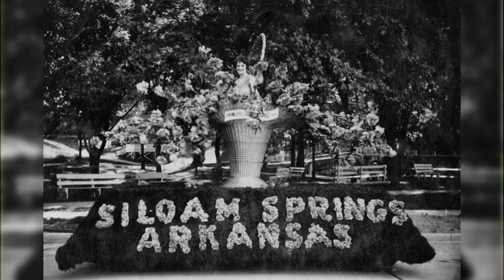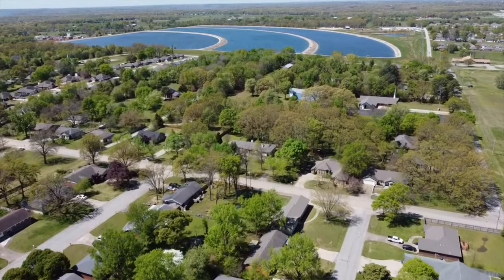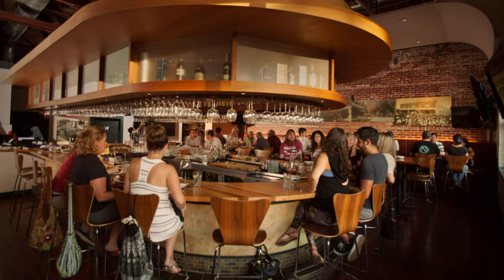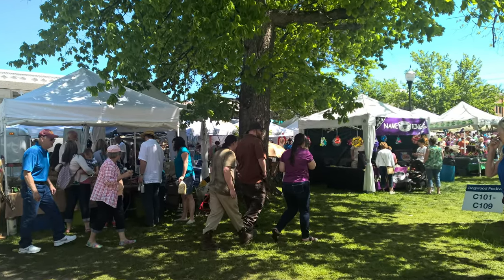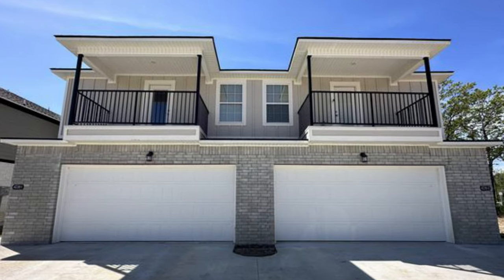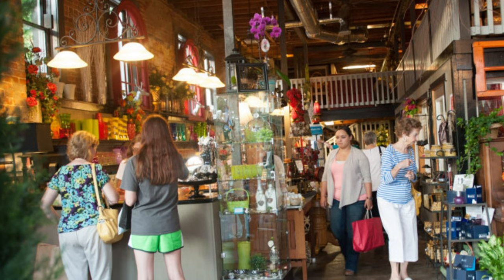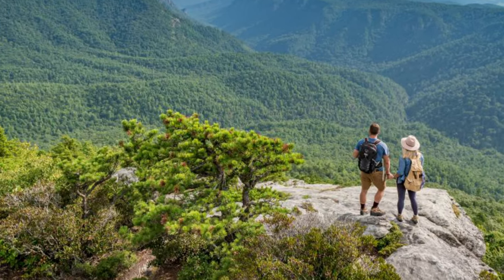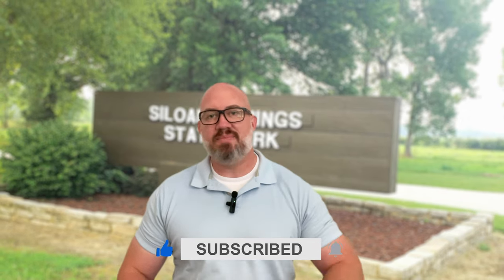City of Siloam Springs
Welcome to our journey through the city of Siloam Springs, Arkansas – a hidden gem nestled in the breathtaking Ozark Mountains. In this video, I invite you to explore the essence of living in this charming town, where history intertwines with modernity, and nature's beauty beckons at every corner. From its origins as a health resort to the vibrant downtown filled with local shops and eateries, Siloam Springs offers a harmonious blend of small-town charm and enriching community spirit. Join me as we delve into the reasons why Siloam Springs is an idyllic place to call home, where the warmth of its people and the abundance of outdoor activities create a haven of peace and contentment for residents of all ages.

Thinking of moving to the Ozark’s? Let me help!

Let me know if you have any questions or would like to see any property!

I get calls and emails every day from people just like you, looking for help on making their move to Northwest Arkansas. Whether you are moving tomorrow, next month or next year, give me a call, shoot me a text, or send me an email so I can help you make your move to the Ozarks as easy as possible!

Your "Likes" help more people find my videos. Please comment and ask Questions: I want to create videos that you love!

A little bit about me: I relocated my family to Northwest Arkansas in 2020 from the Southern California Desert. I spent 20 years in the restaurant and hospitality industry all over the west coast in many different roles from owner-operator, wine educator and real estate development. I took my passion for real estate and transitioned that into my full-time career. I am a local Realtor here in NWA and I specialize in relocations. I enjoy the excitement of helping families make the right move to Northwest Arkansas.

All stats, data, house pricing, and anything else mentioned are always subject to change and is provided merely as an example at the time of this recording.